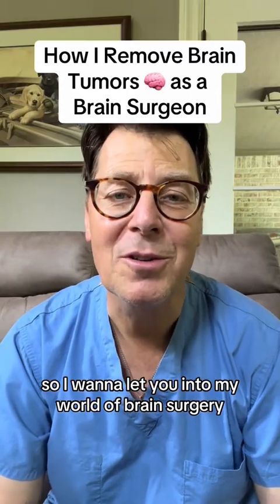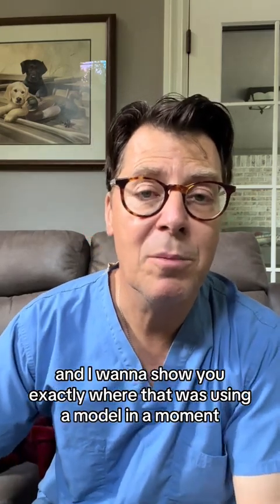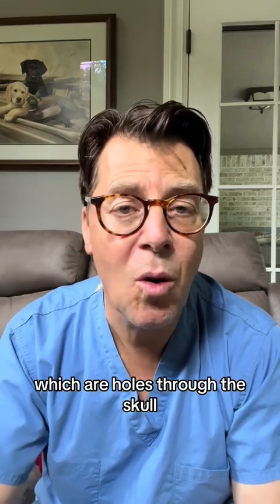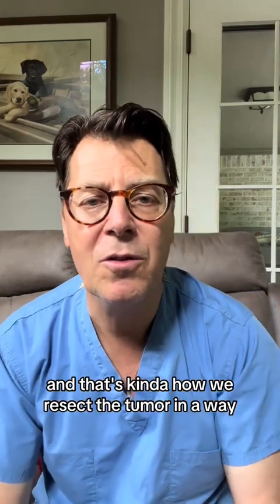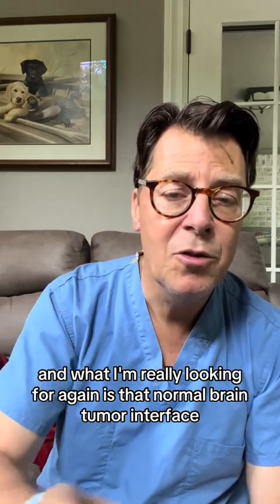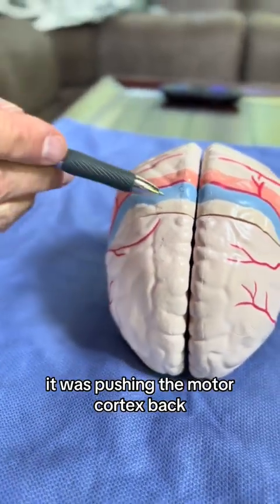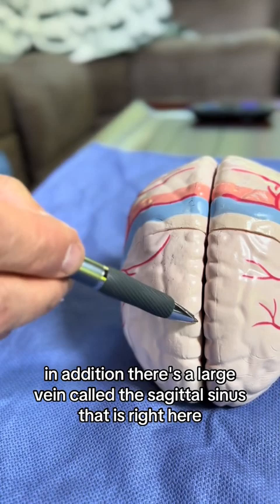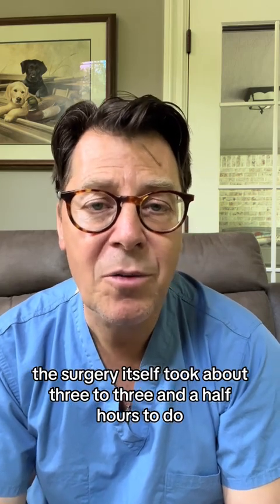How a Brain Surgeon Removes a Tumor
Describing how I remove a brain tumor as a neurosurgeon

Each week, I simplify the world of health, medicine, and fitness using my 25 years of experience as a board-certified neurosurgeon.

Opinions represented on this channel are my own, and do not reflect those of my employer. Nothing posted on this channel is medical advice